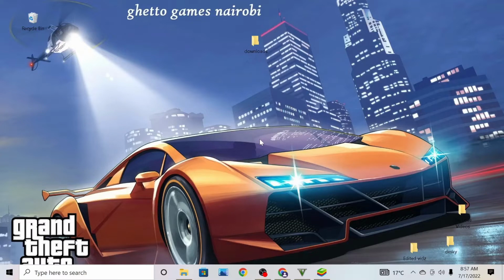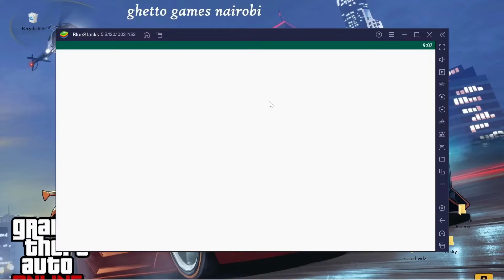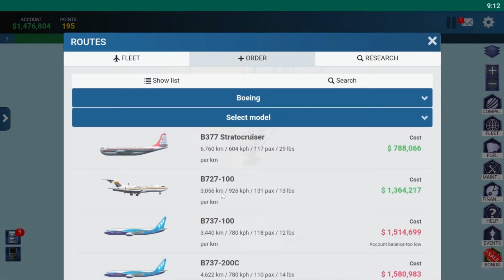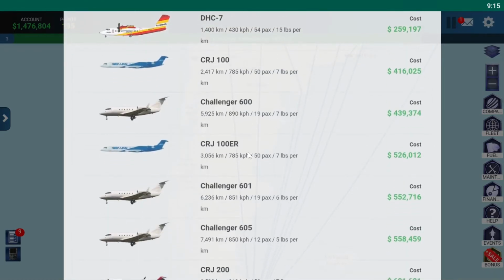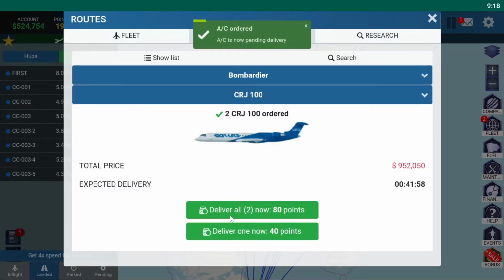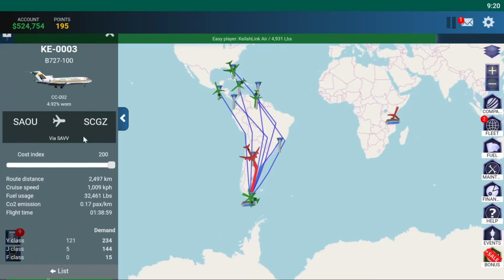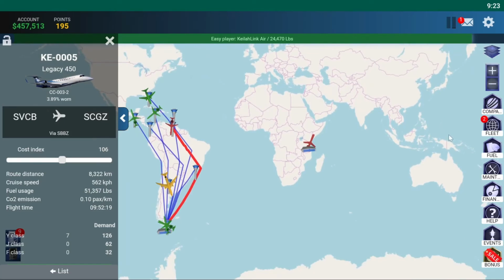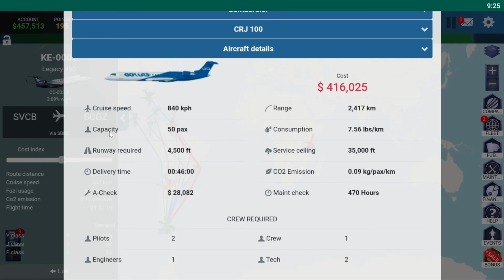How to Install & Play Airline manager 4 On PC (2022 blue stacks-5)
Sir.k The Gamer
Ghetto Games Nai.

             🛑👉👉 Links from video 👈👈🛑:
🤜Blue Stacks Beta

Our PC Spec here
System Type  : 64-bit operating system, x64-based processor
Processor       : Intel(R) Core(TM) i5-3470 CPU @ 3.20GHz   3.20 GHz
Installed RAM : 8.00 GB
Chip Type        : NVIDIA GeForce GT 630
Total Video Memory : 6.0GB

🛑This Channel is ment to create a healthy stimulation of the brain to develop proper problem solving skills & relief stress through The entertaining gaming Videos you watch here...